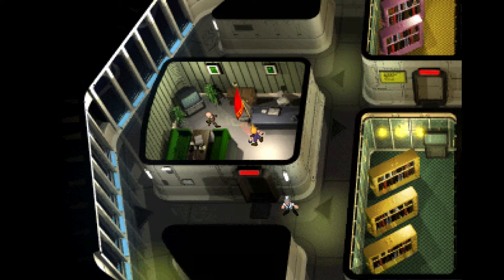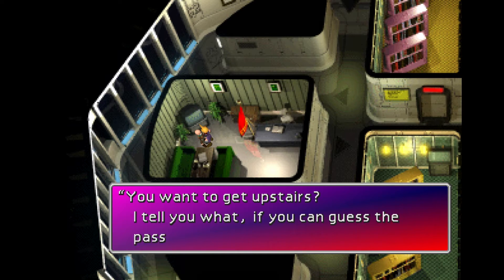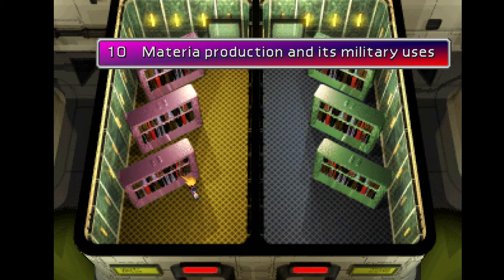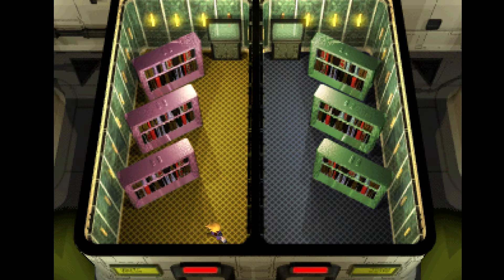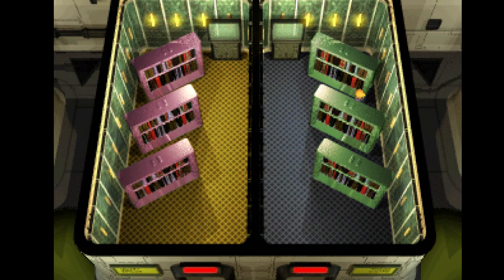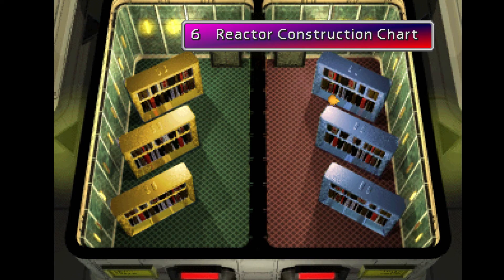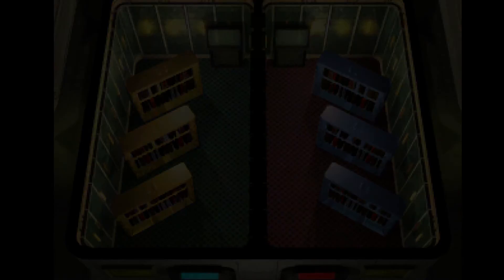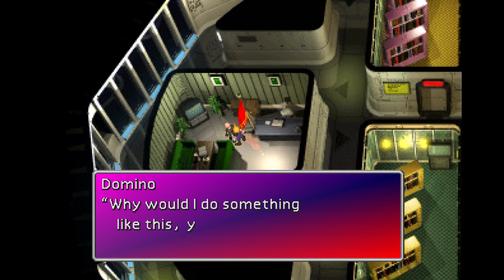FF7: How to get Elemental Materia in Midgar (Game Tips)